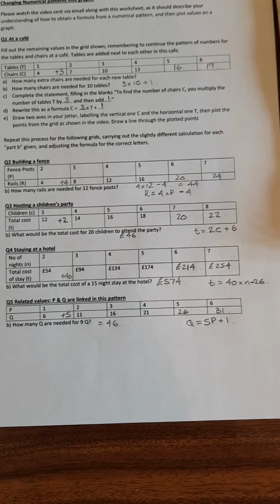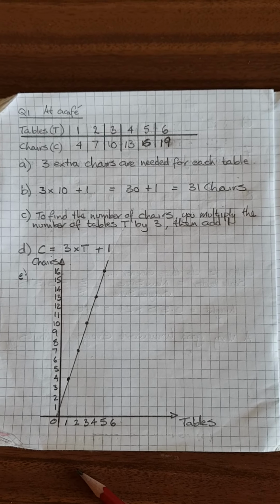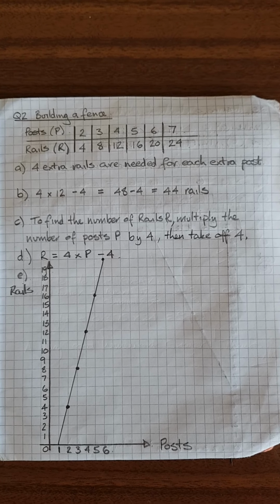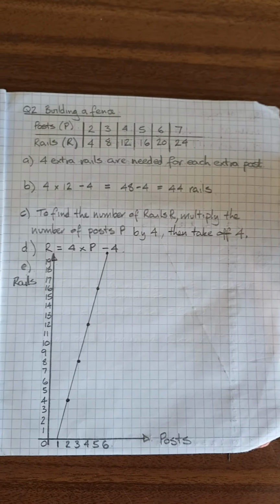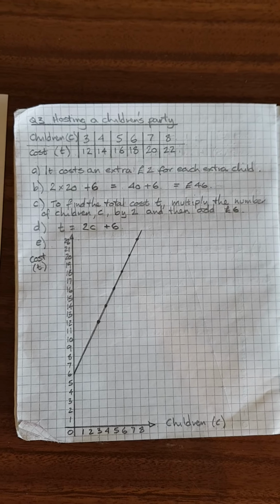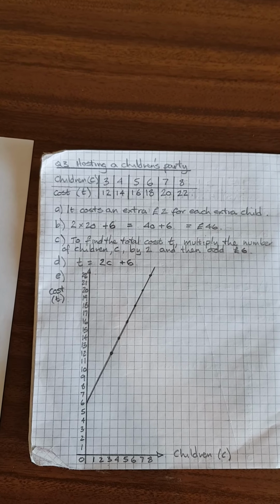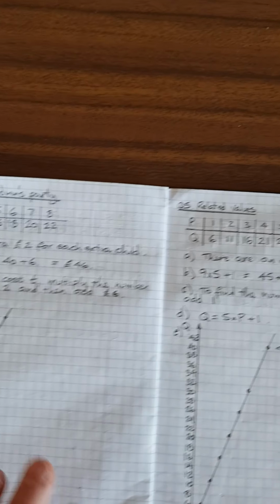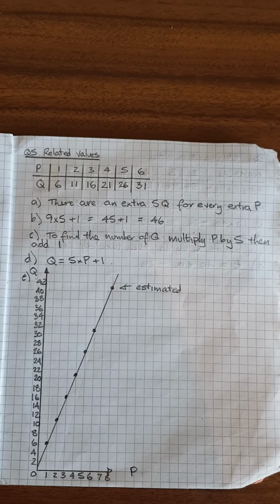Number patterns to graph solutions. CfE Level 3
Solutions to worksheet emailed to class on how to change a number pattern into a formula then plot the graph of the function.